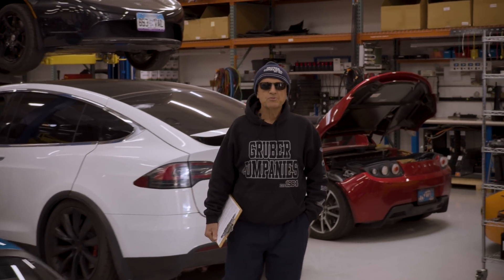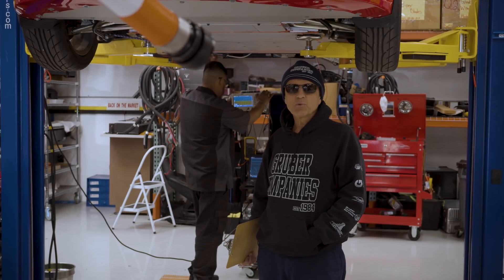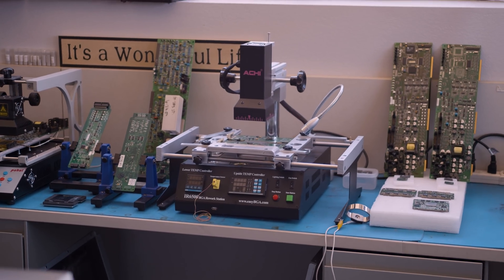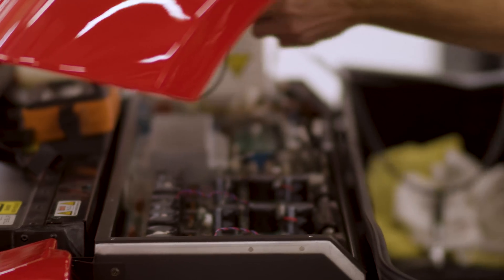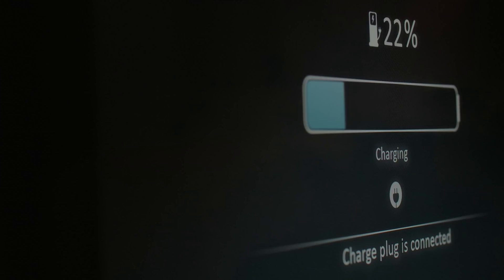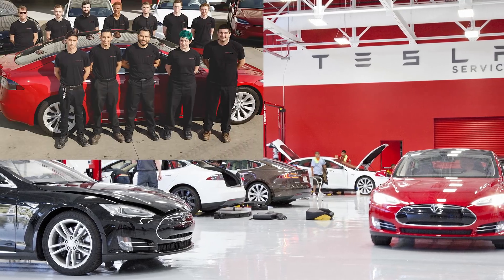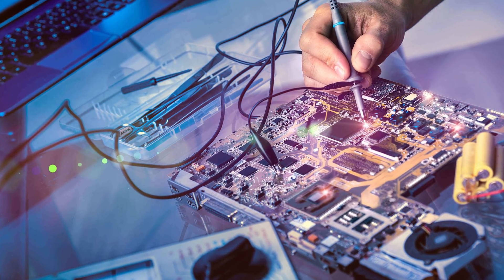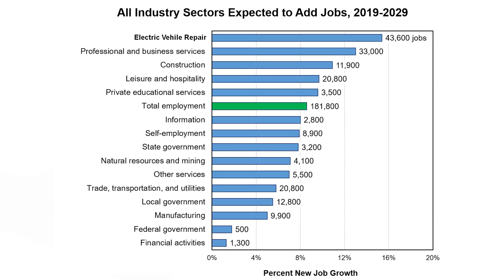The Mechanic of the Future | Gruber Motors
In this video, we explore the disruption occurring in transportation. Hold onto your seat, as we take a wild ride through the rapid and turbulent changes coming our way as the planet shifts to a whole new way of moving bodies around, and the impact on the infrastructure that supports it.

CHECK OUT THE ELECTRIFIED PODCAST!
Our first episode, also titled "Mechanic of the Future" is an expanded conversation about the same topics we cover in this video with additional details and more.